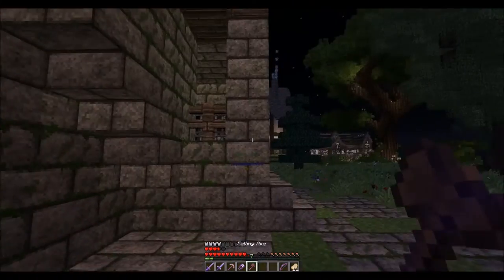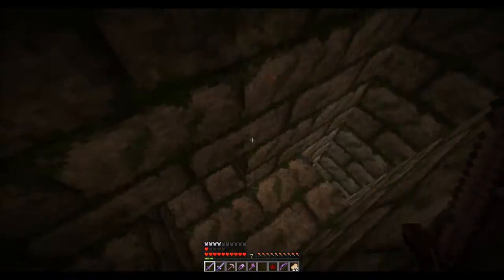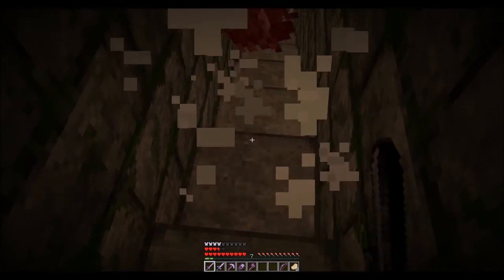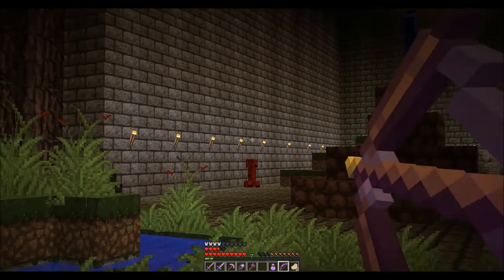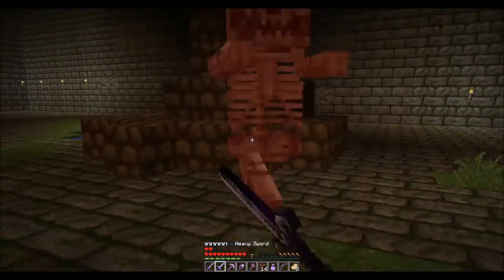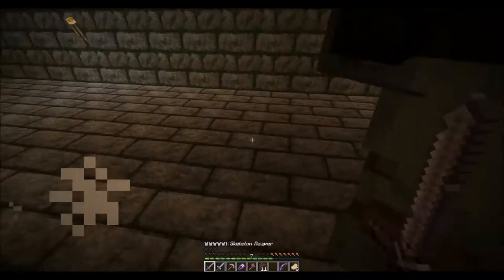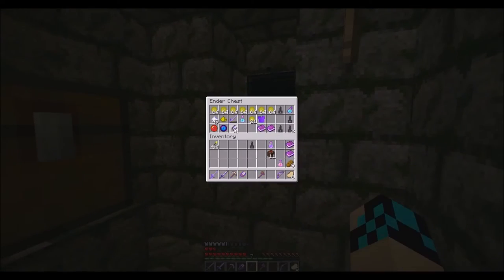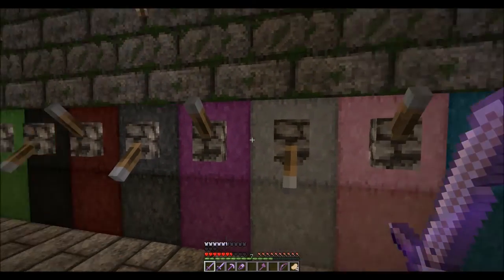Journey for the Enchanted Crest Ep.12 - A Minecraft Adventure Map (The Moldy Dungeon)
The much antisipated first part of the Moldy Dungeon has arrived. This will get you though about 3/4 of the dungeon. Thankyou for making this one of my most successful series to date

- Scripted events
- Cut scenes
- Clickable signs
- Clickable Books
- Telepoort Books
- Custom potions